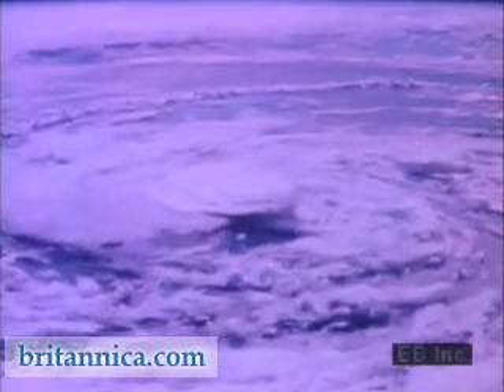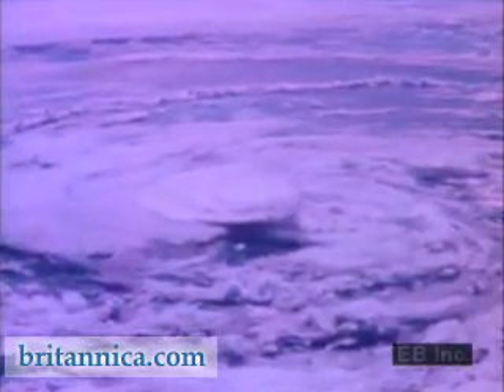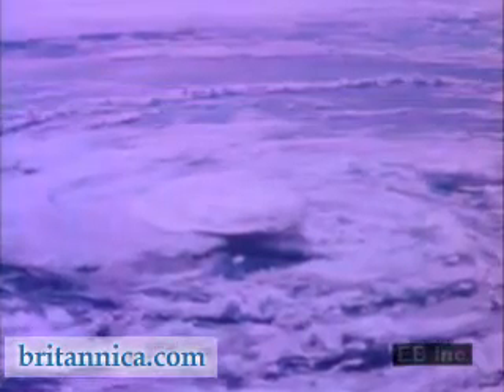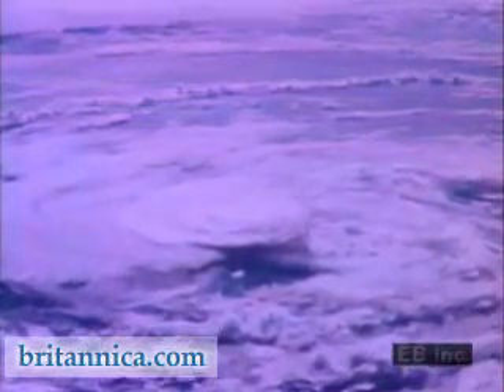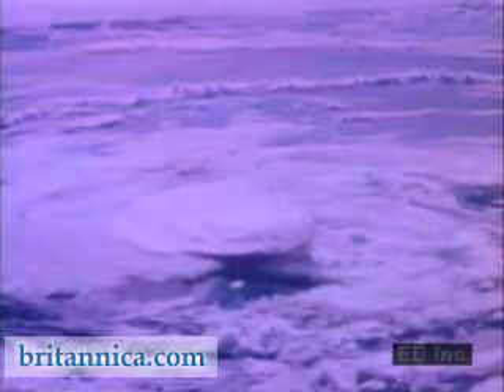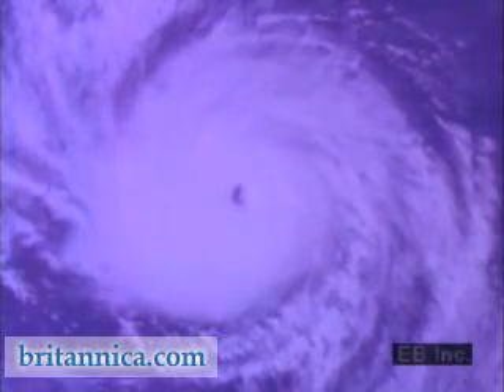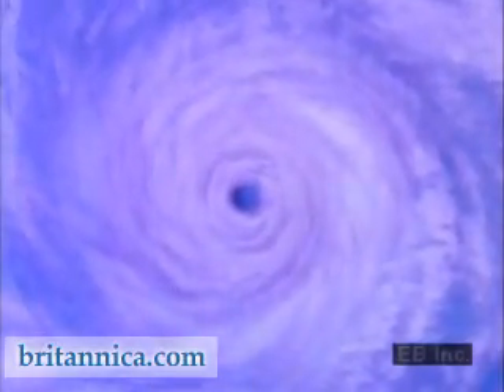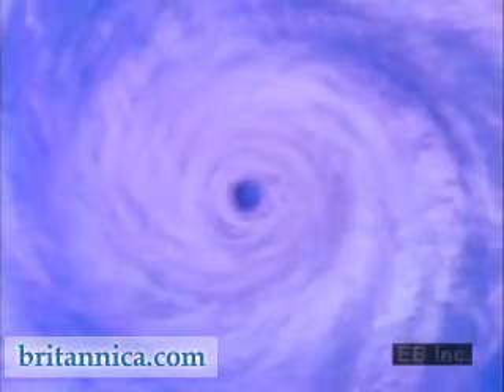Hurricane Structure and Rotation Pattern (Britannica.com)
An average hurricane lasts more than a week and has an average diameter of over 300 kilometers.